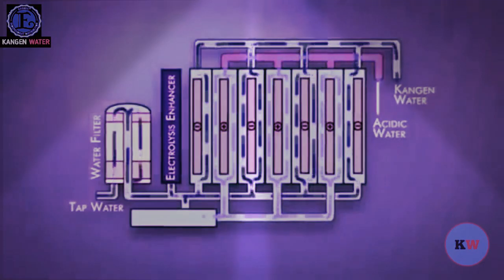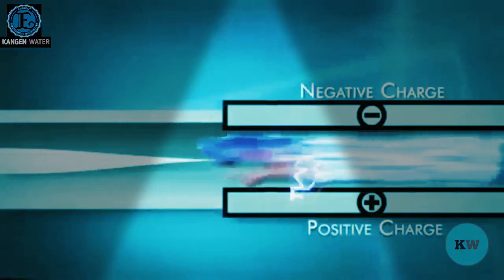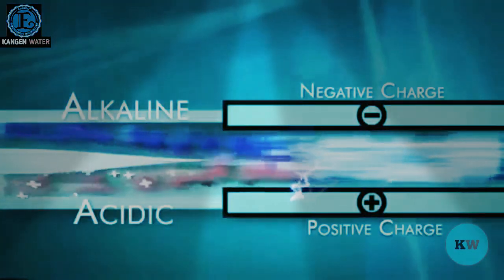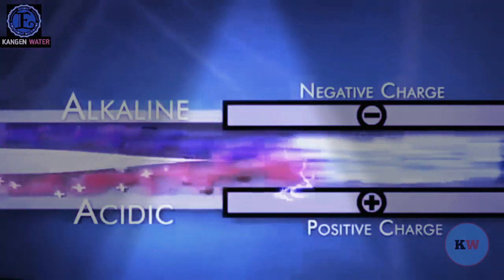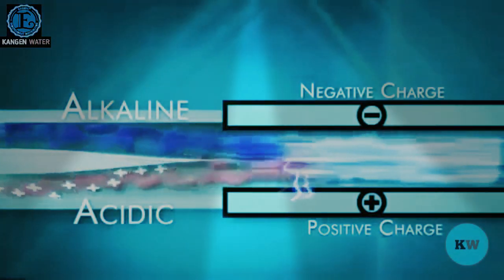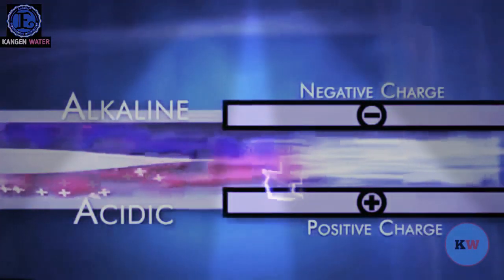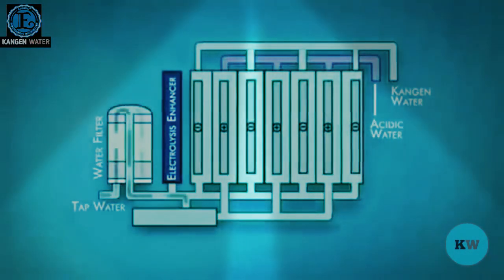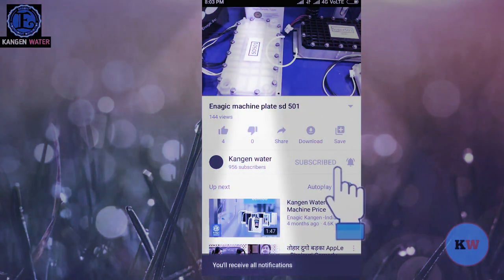How Kangen Water Machine Work live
Ionized Water is produced through a process called electrolysis – where electric current is passed through the water to separate water into oxygen and hydrogen gas (or positive and negative ions).

The electrolysis takes place in the electrolysis chamber containing oppositely charged electrode plates. The result is a collection of positive H+ ions and negative OH- ions ready to neutralize any free radical in your body.